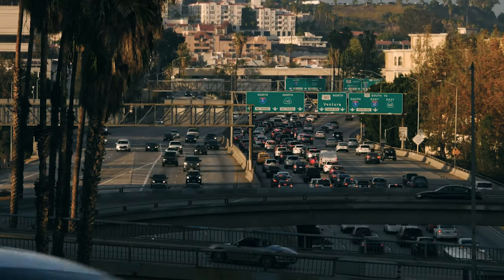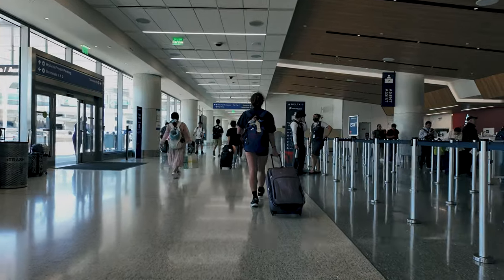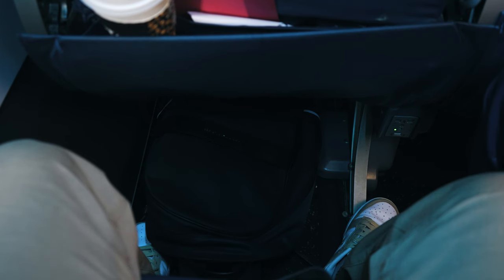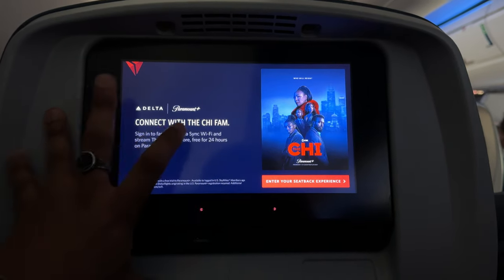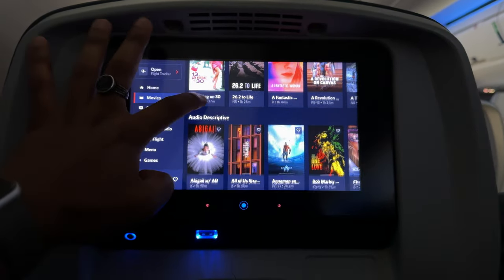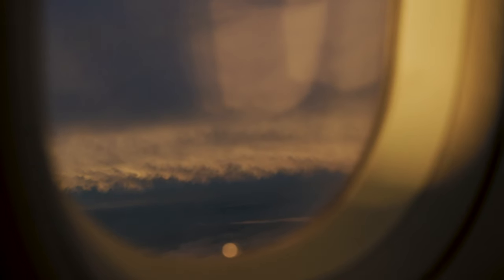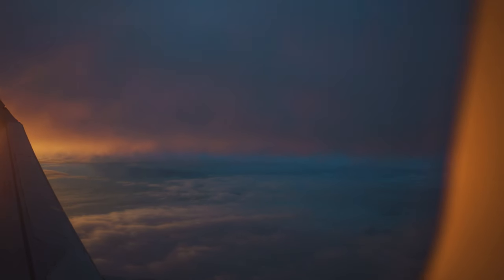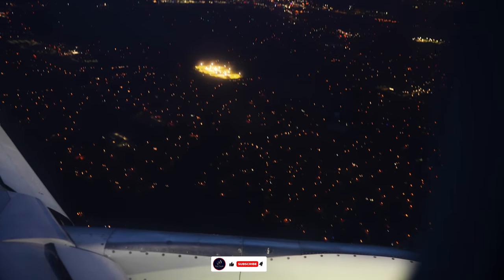Epic Flight Vlog: Los Angeles to Minneapolis on Delta A321Neo!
Join me on an epic flight vlog from LA to Minneapolis on the Delta A321neo! Get a glimpse of the inflight experience and enjoy the journey with me.